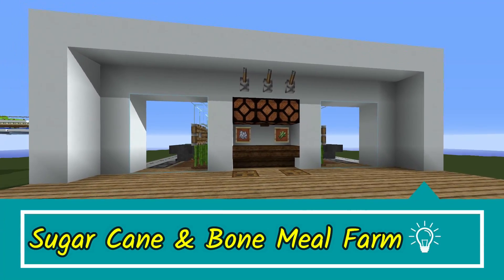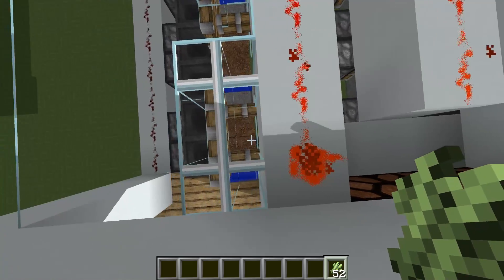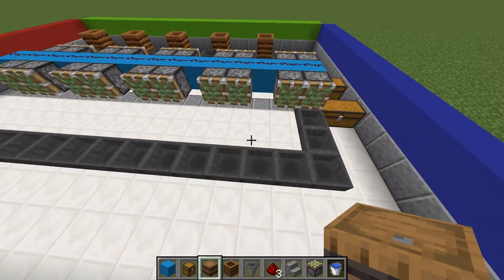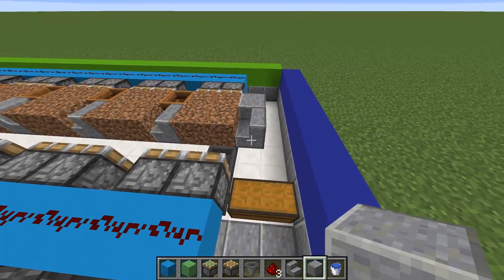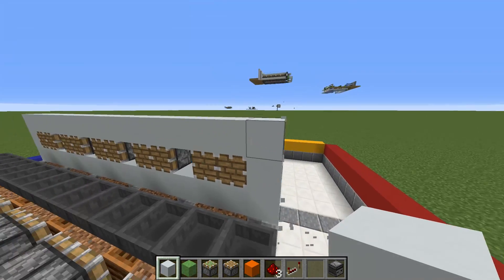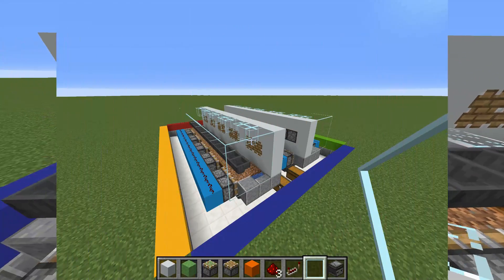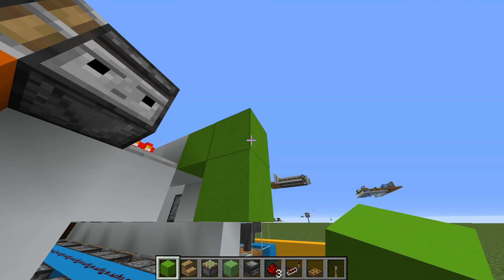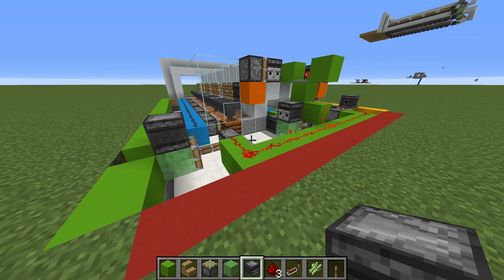Minecraft | Sugar Cane | Bone Meal Farm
Hey everyone this is a minecraft tutorial of a dual sugar cane and bone meal farm for 1.14 and newer this will produce 12 - 24 sugar every 3 seconds.this is the FASTEST  sugar cane farm and bone meal farm plus it creates no lag.

"MUST READ"
"FULL Disclosure"
- NOT Windows 10/ Xbox Edition, or Console Edition so I suggest you design it on Creative first so you don't waste your time in survival.
- Also keep in mind Certain updates, Servers or versions of minecraft might affect the design in a negative or positive way.
- So Please don't rant, saying it doesn't work or its a scam, etc,
-The above factors play a huge role in the mechanics of the design and what platform its built on.